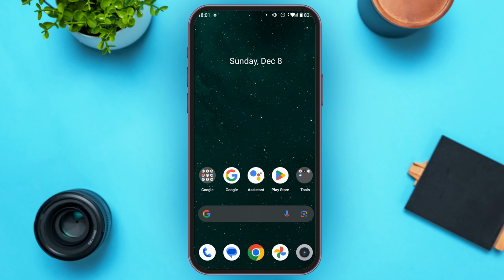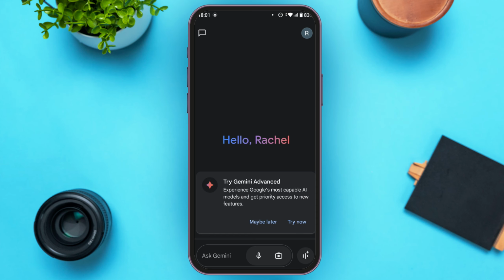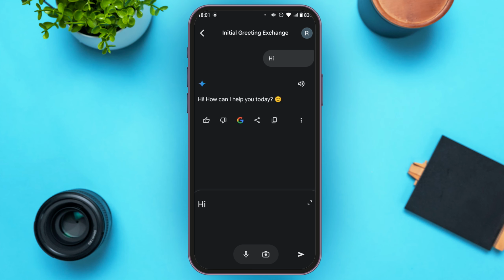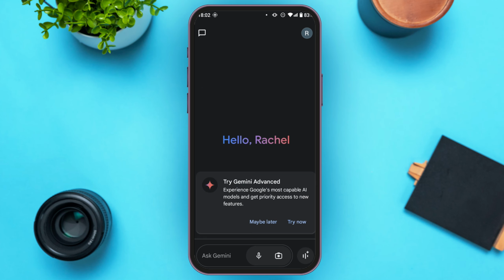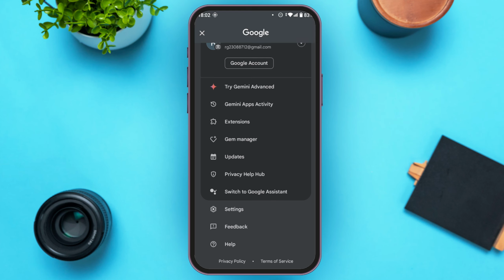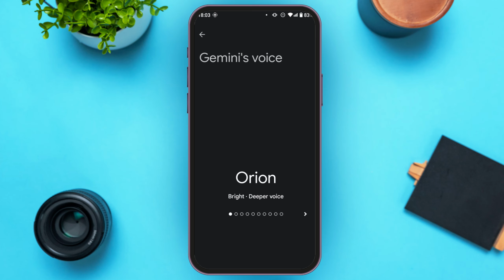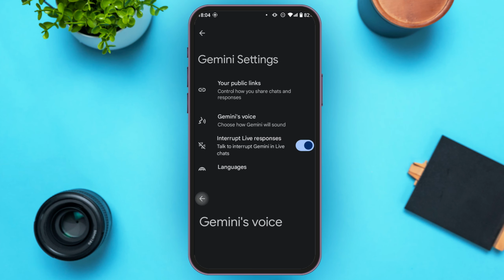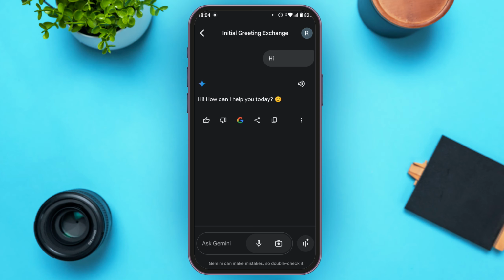How To Change Google Gemini Voice On Android 2025 | Google Gemini Voice Settings Guide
In this video, we’ll show you how to change the voice for Google Gemini on your Android device. Customize your voice assistant experience by selecting a voice that suits your preferences from the available options.